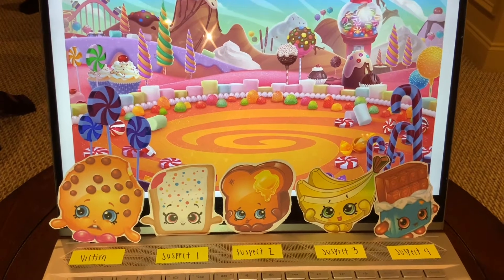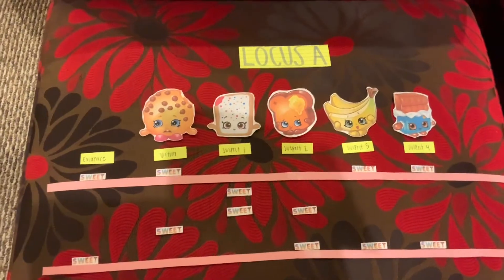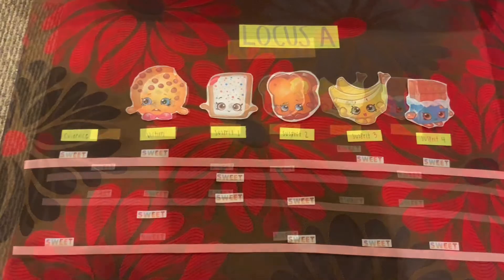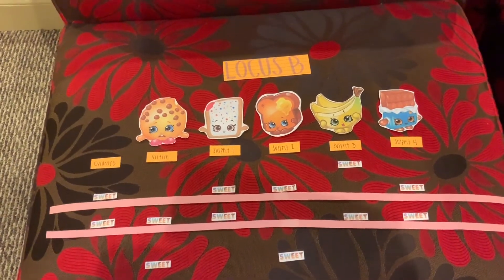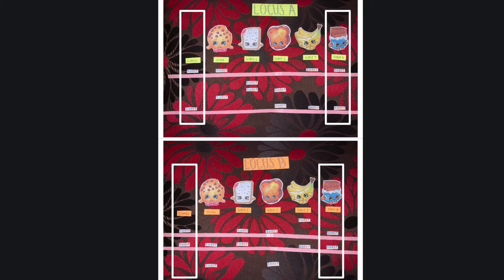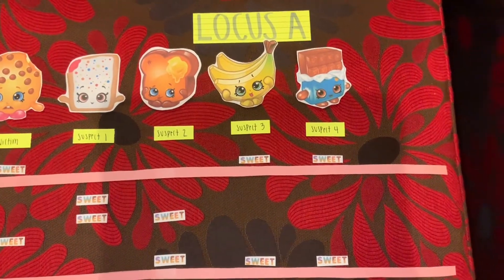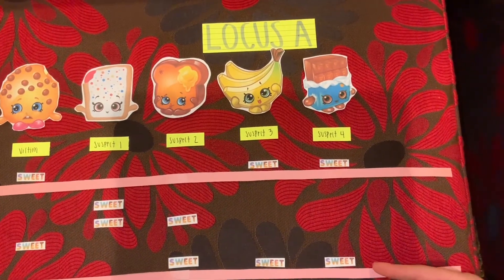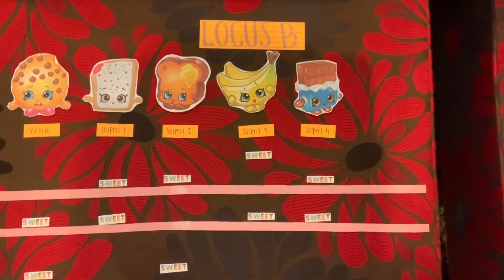Module 7 Exam Mini Video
References:

Clipartmax. (2019). Buncho Bananas - Shopkins Characters Season 6.

Impala Studios. (2016, September 1). Piano. App Store Preview.

Moose. (2021). Shopkins. Moose Toys.

Omann, G. (2016, March 16). Candy world - Playground Disney on Behance | Candy house, Sugar rush, Kids candy. Pinterest.

PNGkey. (2018). Shopkins Png Transparent Download - Shopkins Character Toys - Shopkins Kooky Cookie - 25cm.

Shopkins Fan Fiction Wiki. (n.d.). Kooky Cookie. Fandom.

Shopkin.Toys. (2021). The 12 Seasons of Shopkins.

Shopkins Wiki. (2015). Cheeky Chocolate. Fandom.